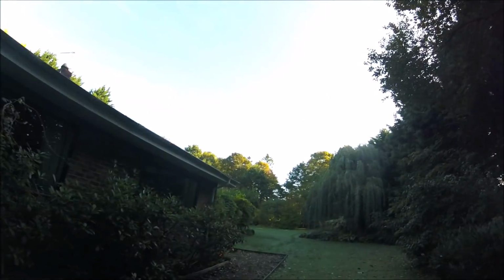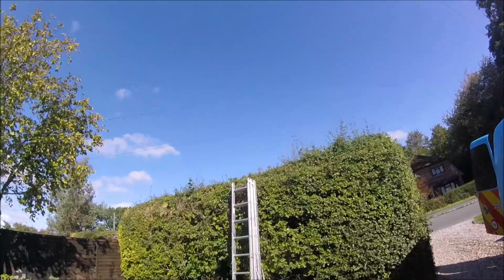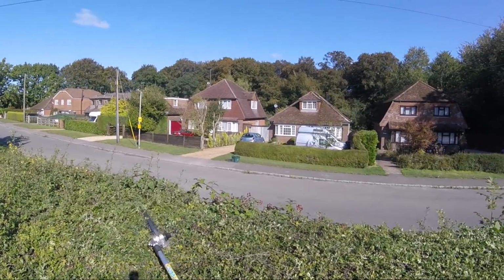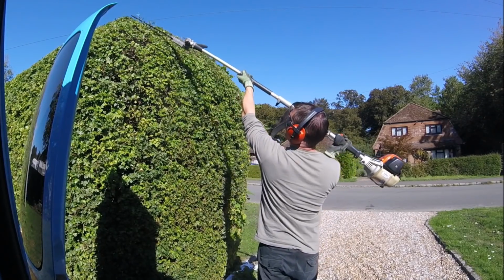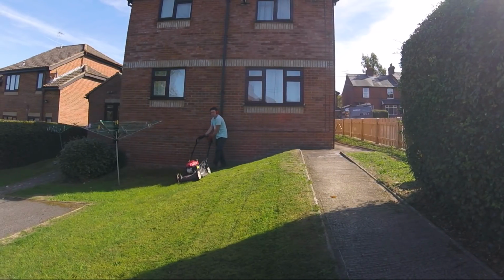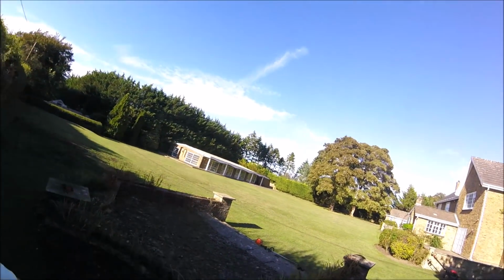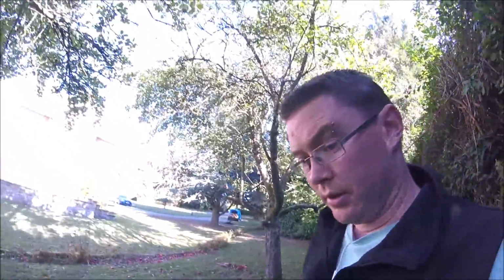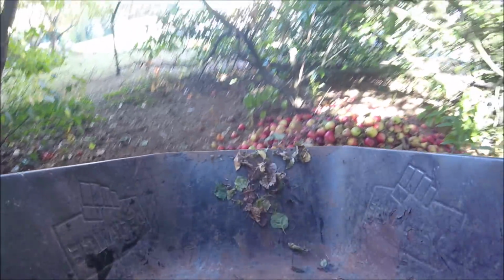Hedge Cutting, Lawn Mowing and Gardening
Its a busy time of the year for me,
hedges need doing lawns are still needing mowing and the apples are falling!